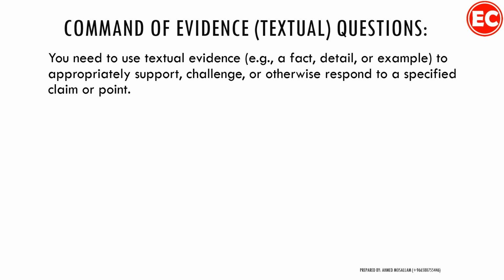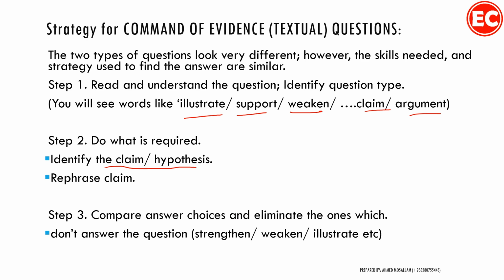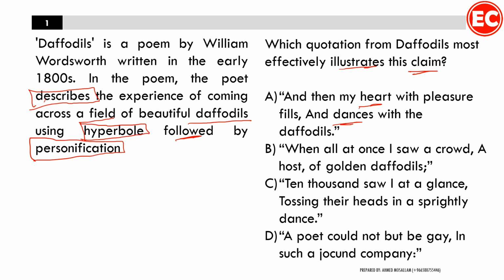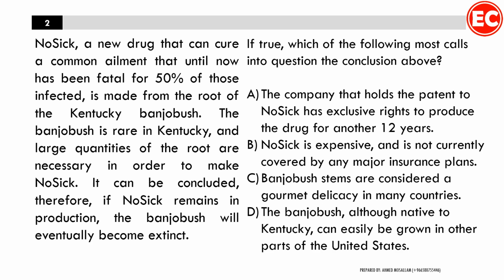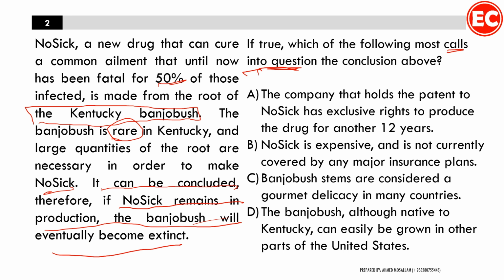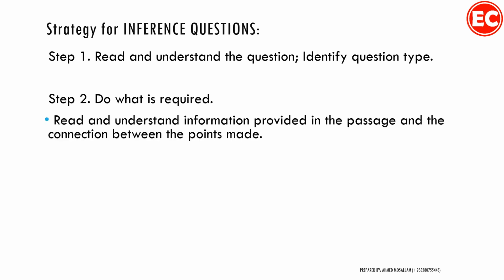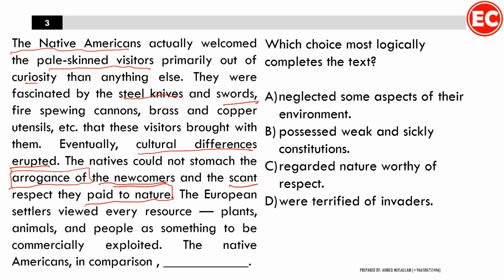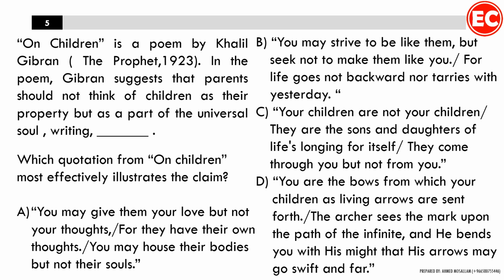011 Command of Evidence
This video is about Command of Evidence